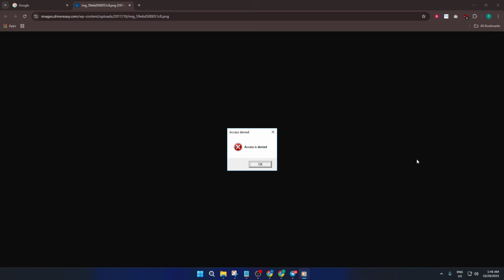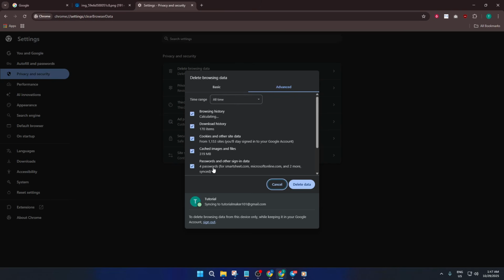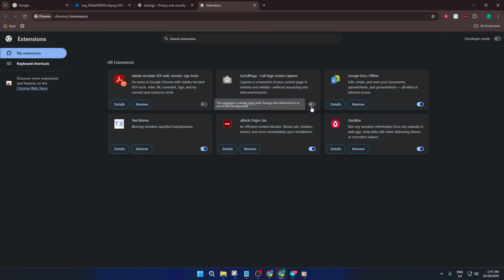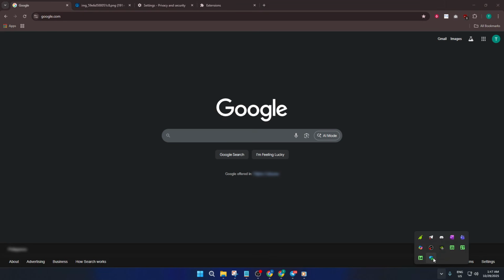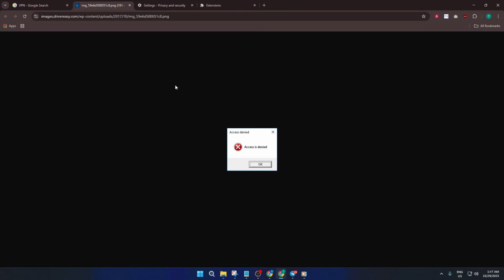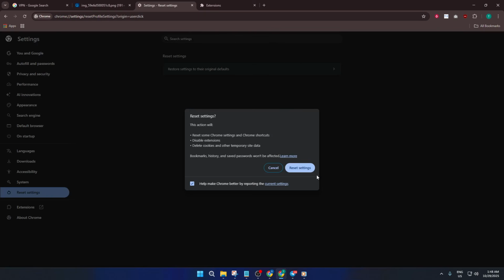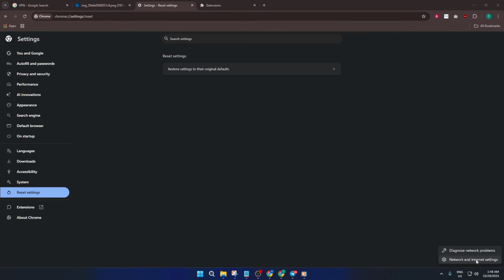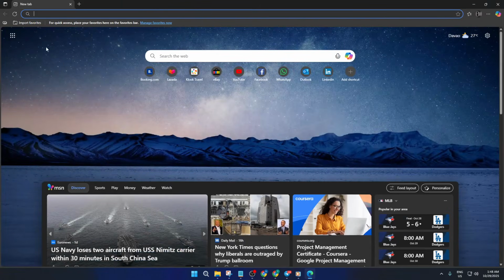How To Fix Access Denied Website Error In Chrome (Easiest Way) (2026 Guide)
Are you encountering an "Access Denied" error while trying to visit a website in Google Chrome? In this step-by-step tutorial, we guide you through proven solutions to resolve the "Access Denied" error and regain access to blocked or restricted websites.

Timestamps:
00:00 - Introduction
00:38 - What causes 'Access Denied' errors?
01:25 - Clear browser cookies & cache
02:40 - Adjust Chrome privacy & security settings
04:05 - Disable problematic browser extensions
05:15 - Reset or change your proxy/DNS settings
06:35 - Try accessing the site in Incognito Mode
07:25 - Contacting network administrators
08:10 - Summary & additional tips

This tutorial applies to Google Chrome on Windows, macOS, and Chromebook platforms. Whether you're facing this issue at home, work, or school, our easy solutions are designed for all user levels.